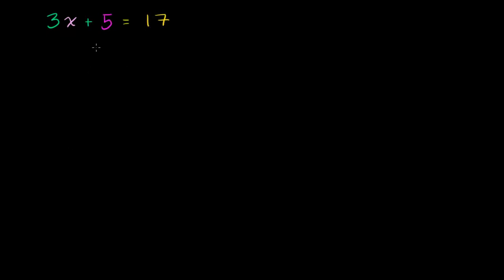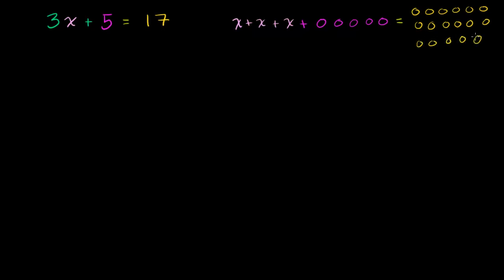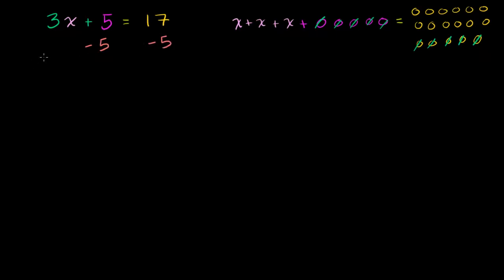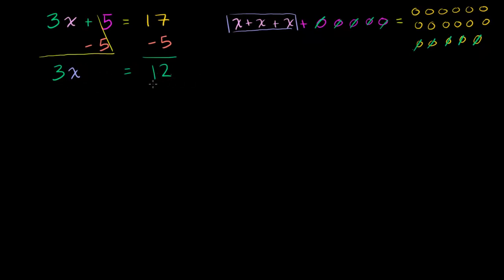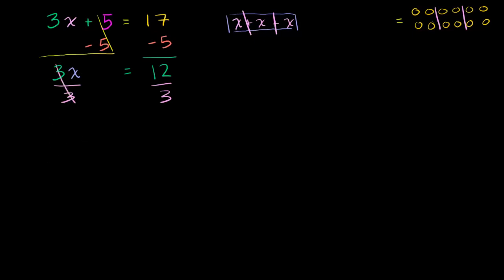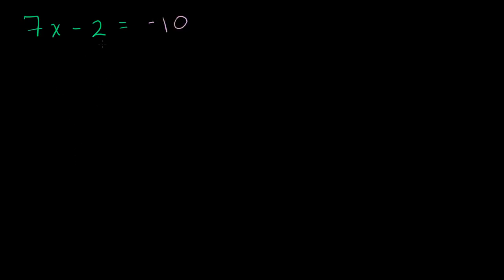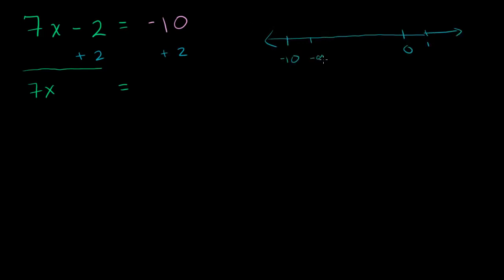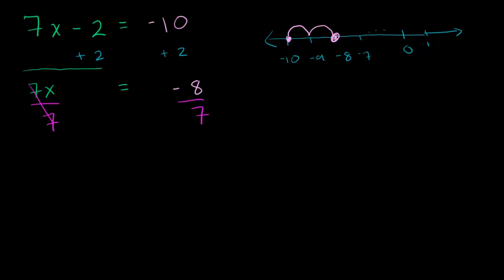Math Grade 7 - Two step equations intuition